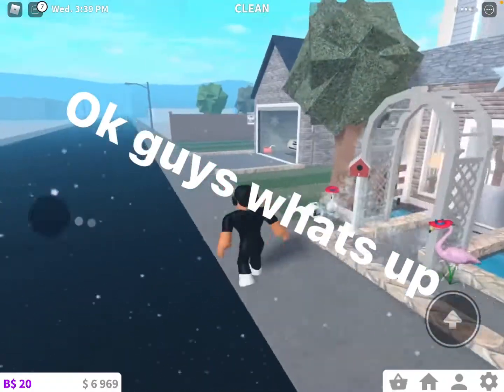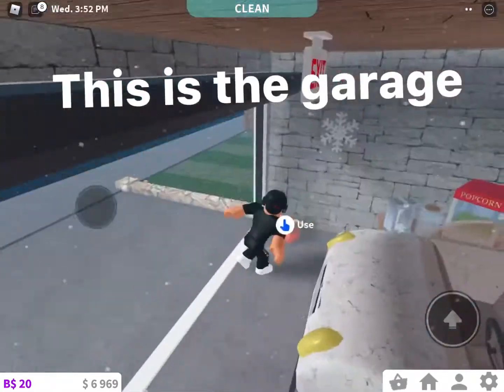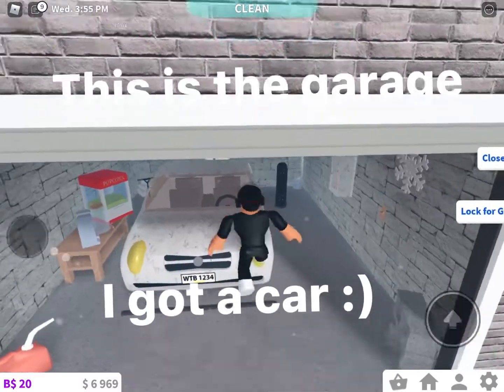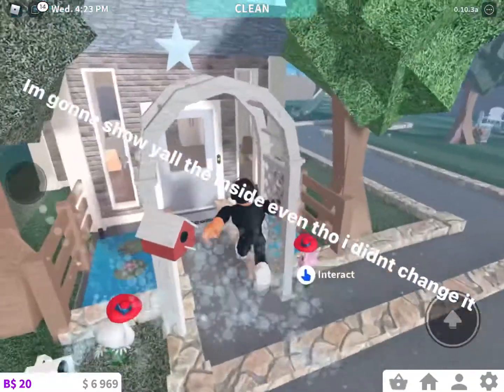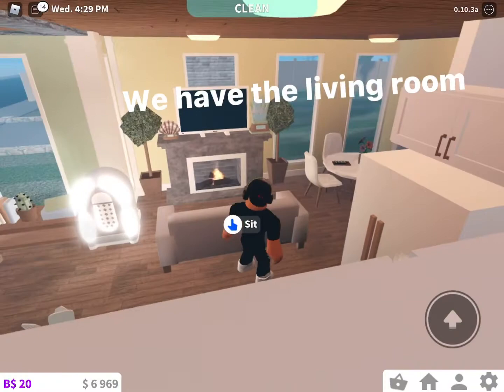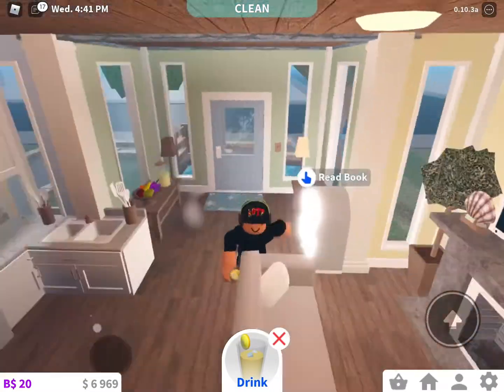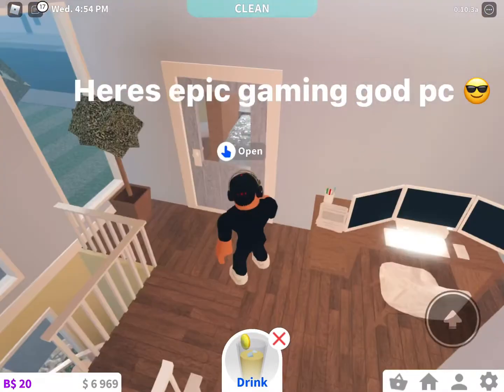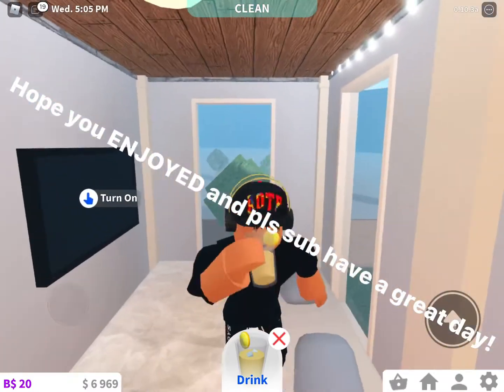My UPGRADED roblox bloxburg house! (ugraded outside) Please sub